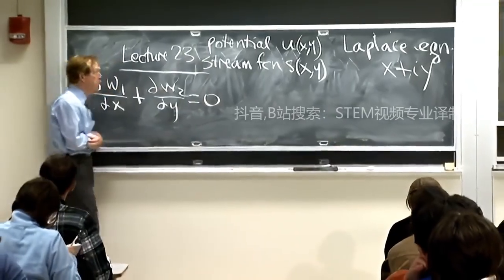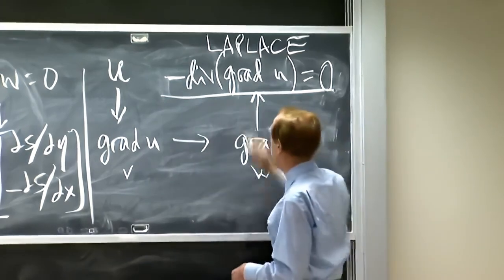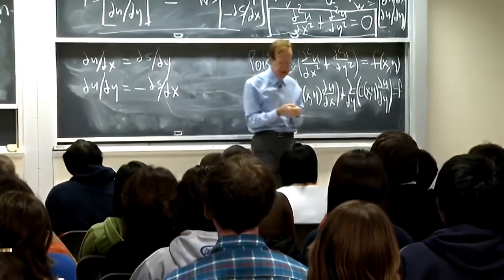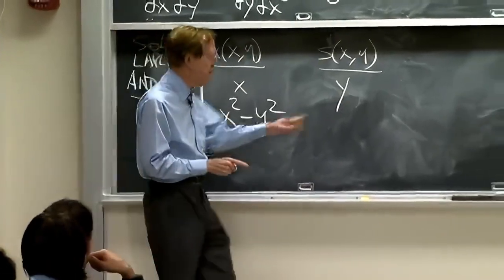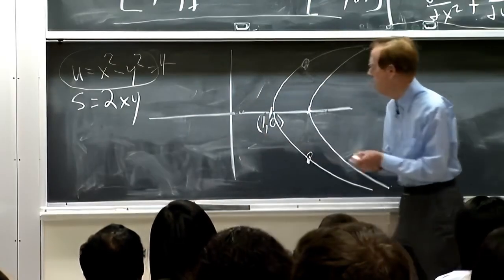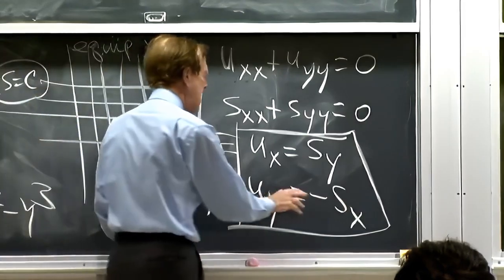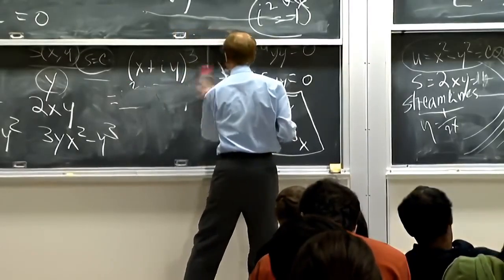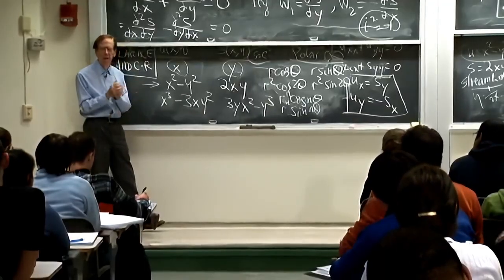MIT18.085 第23讲：拉普拉斯方程 1) 梯度、散度与拉普拉斯算子 课程首先回顾了梯度和散度两个算子。 梯度将一个标量函数 映射为向量场。 散度作用于向量场 ，映射为标量。